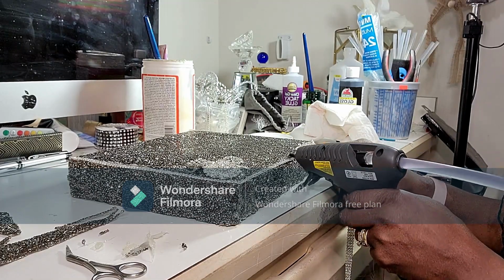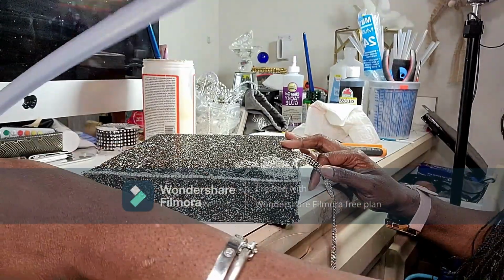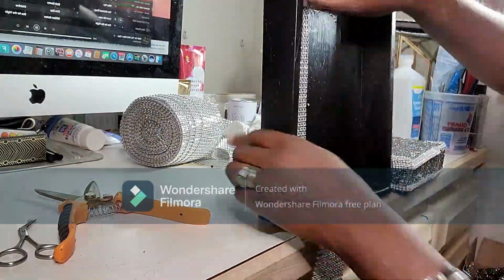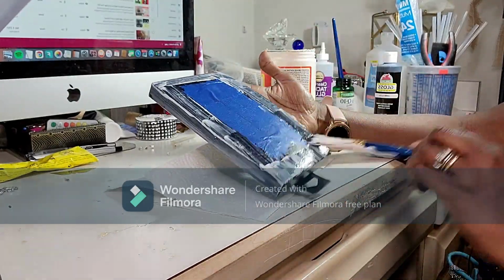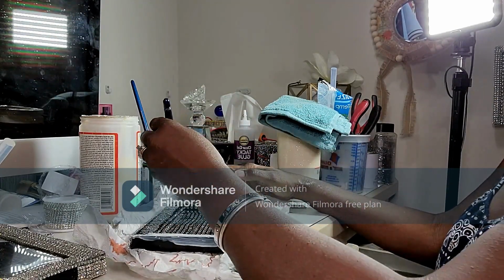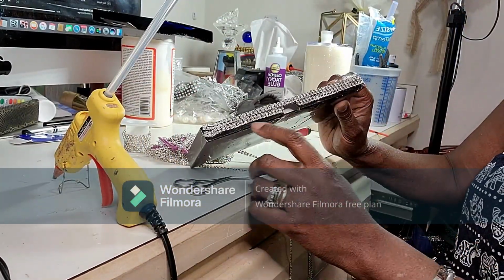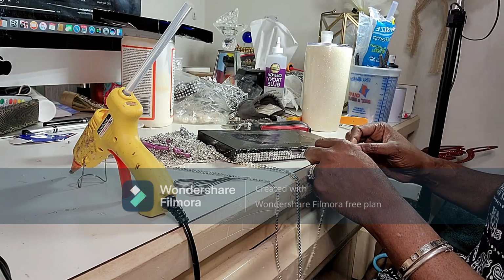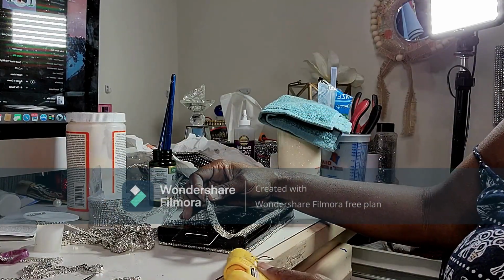Glam DIY Money & Gift Bling Boxes/Up-Cycle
***PLEASE READ***
Supplies
Black Paint
Mesh or Bling of Choice
Boxes

Music And Clipart provided Wondershare Filmora